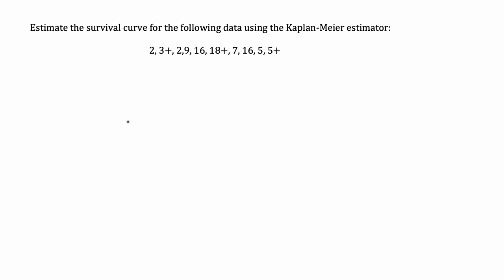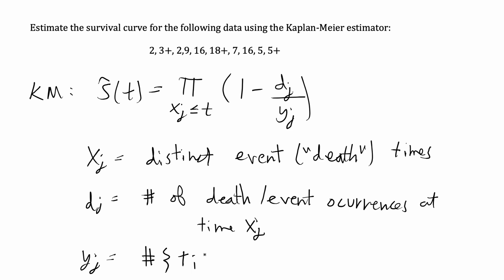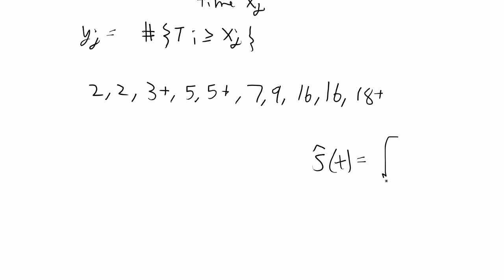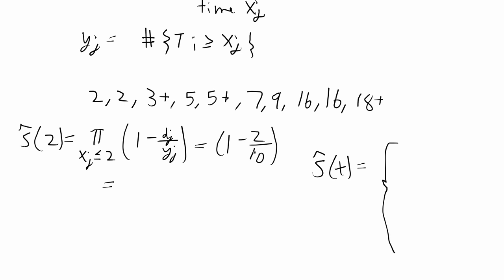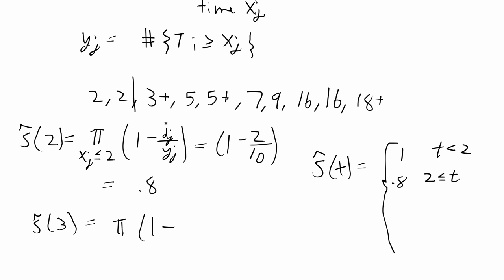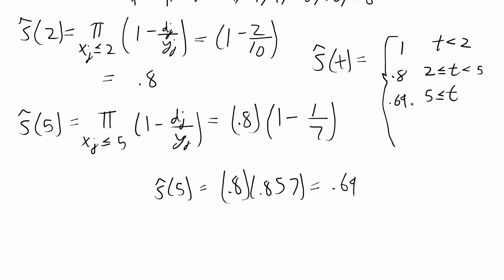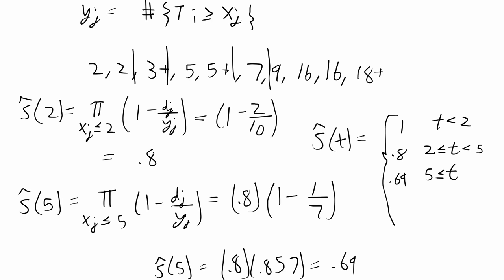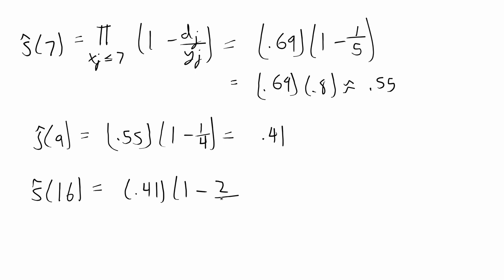Kaplan-Meier Estimation [Survival Analysis]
Using the Kaplan-Meier method to estimate a survival function.